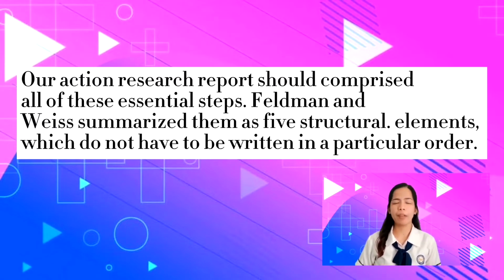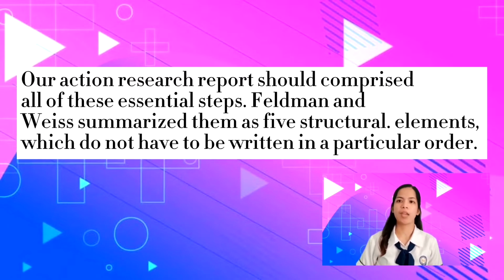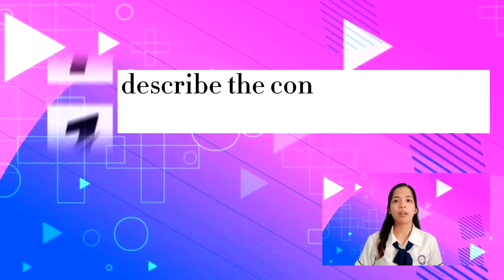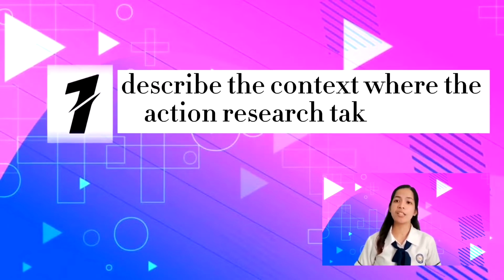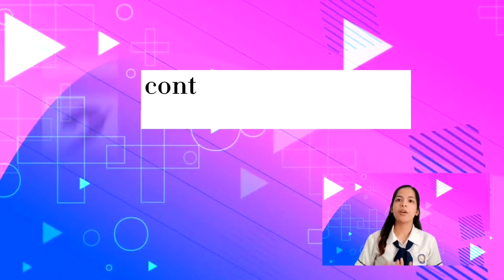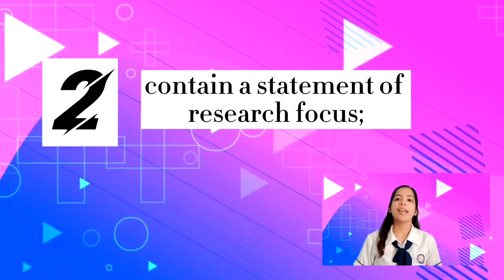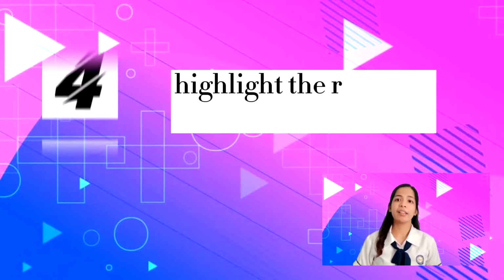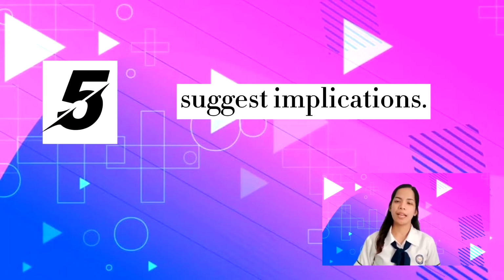FS2: Activity 1—Writing an Action Research Plan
In our Field Study 1, we have learned that action research is a dynamic process that is categorized under applied research. It is focused on solving practitioners’ local problems wherein an action plan plays a significant role in the execution of such work (Johnson & Christensen, 2020).